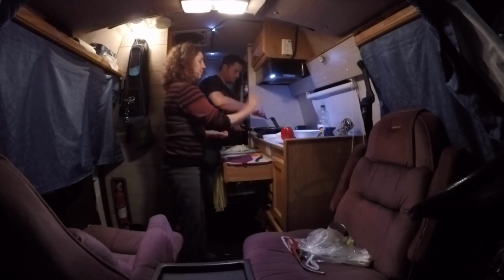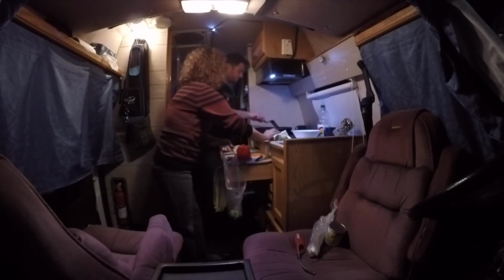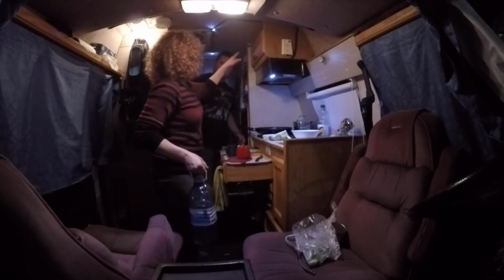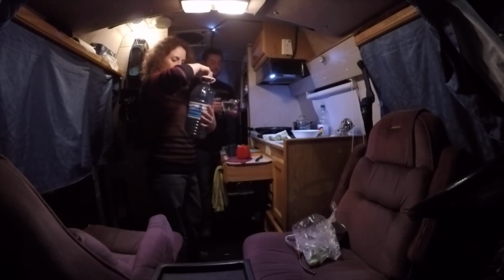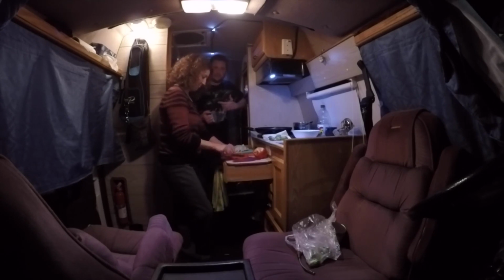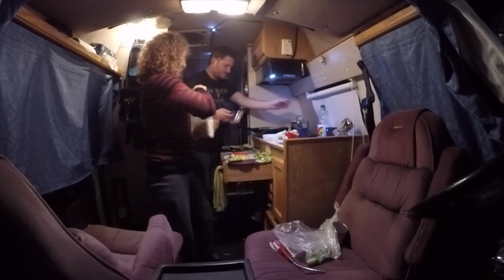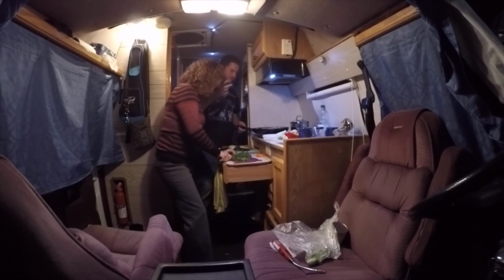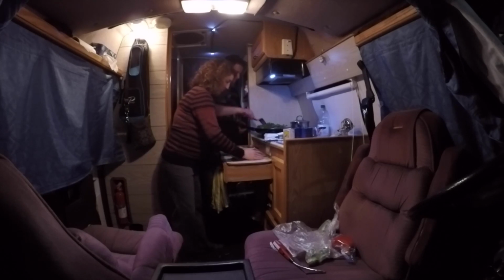GGC - 38 - Back in Ontario! Quick Update from a Walmart Parking Lot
We're back in Ontario, after posting our final installment from our Eastern Canada Road Trip. Just a quick update while making dinner in a Walmart parking lot.